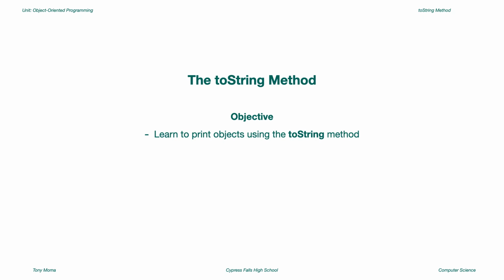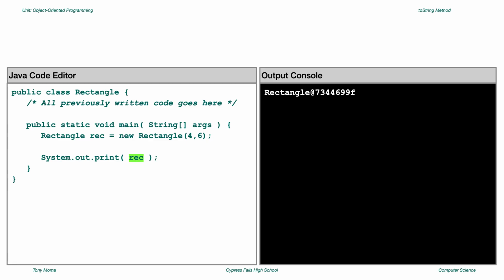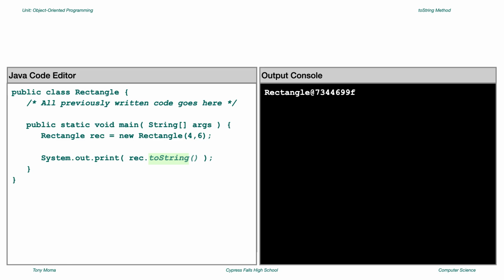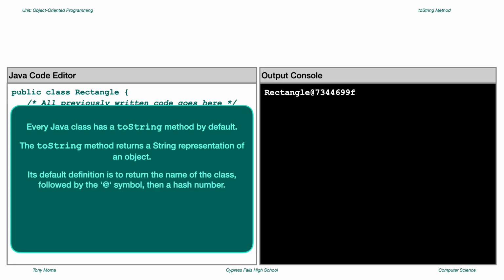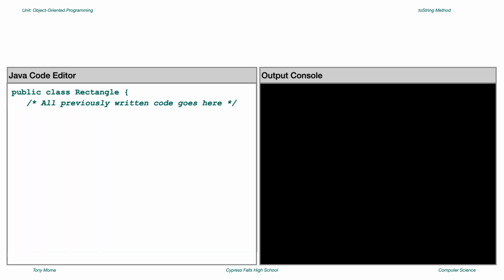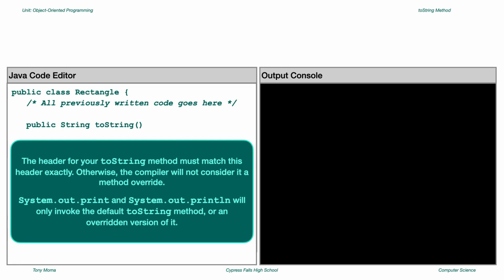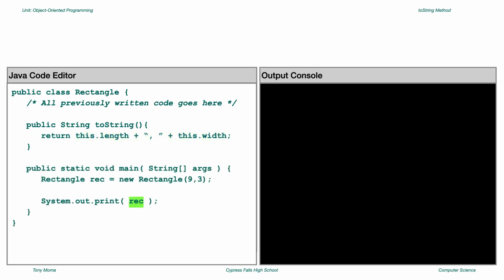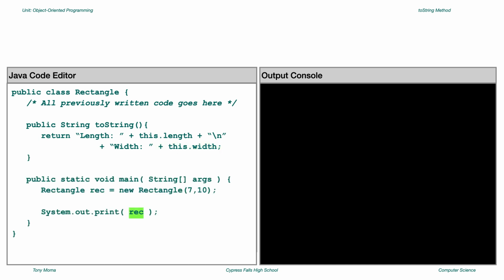'toString' Method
Discuss the purpose of the toString method, then demonstrate how to define one.